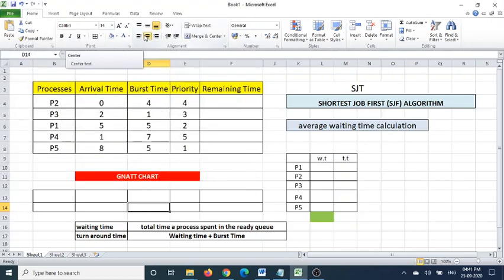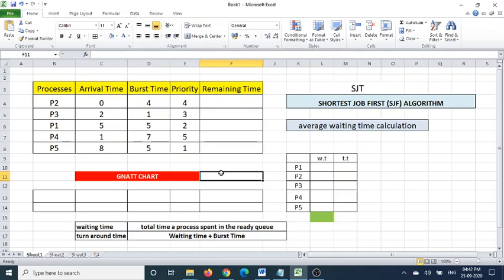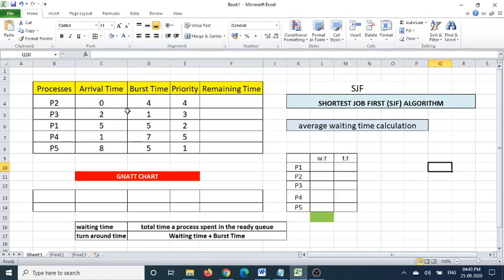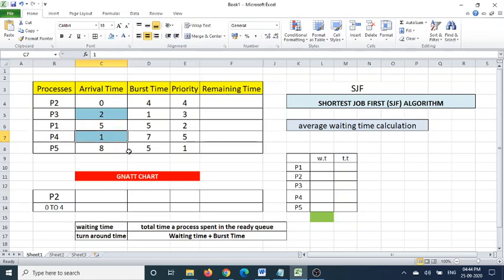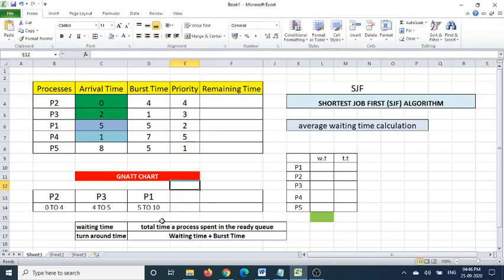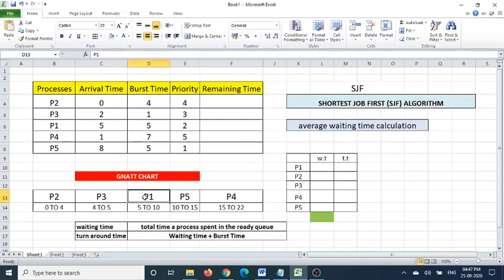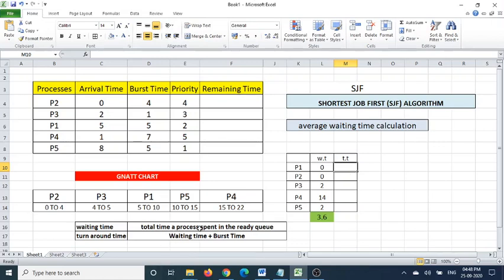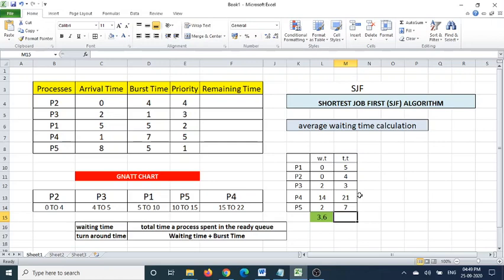Operating System - Process Scheduling - Shortest Job First(SJF) Algorithm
DR THENDRAL P
ASSOCIATE PROFESSOR, CSE
KARE

AVERAGE WAITING TIME CALCULATION - PROBLEM SOLVING